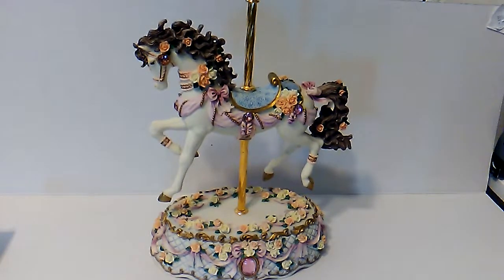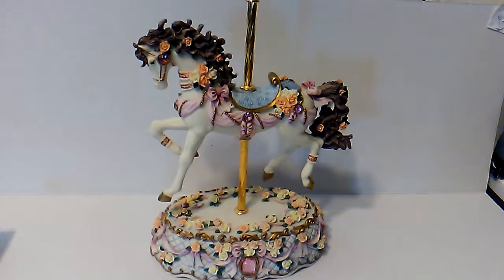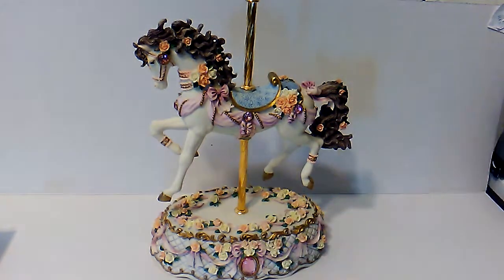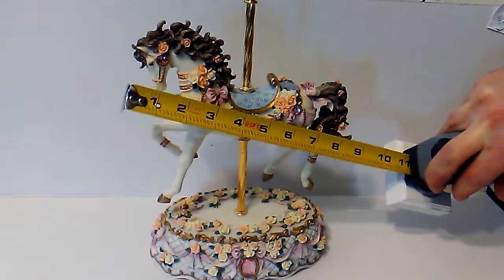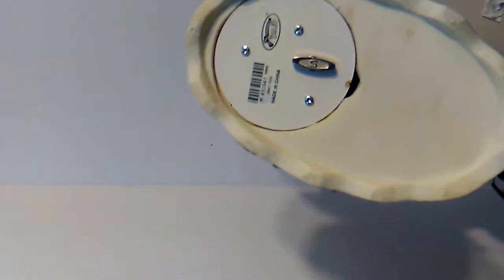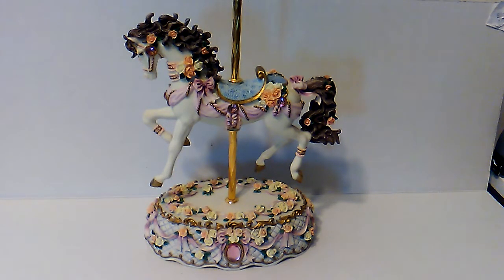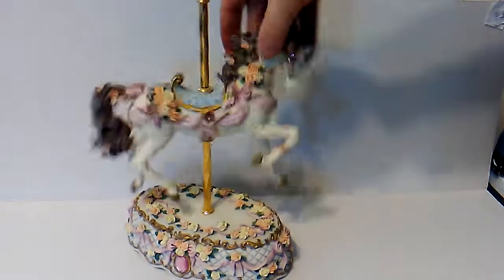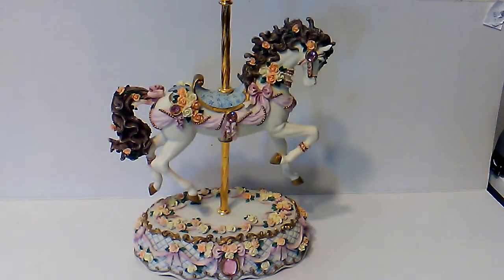Music Box Carousel Horse style San Francisco Music Box Company Brand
Here's a nice carousel horse Style music box for sale being listed to eBay seller: gbhatchery.  This is a listing specific video to demonstrate the functionality and condition of this actual item. This is being listed for sale April 2018

Link to store